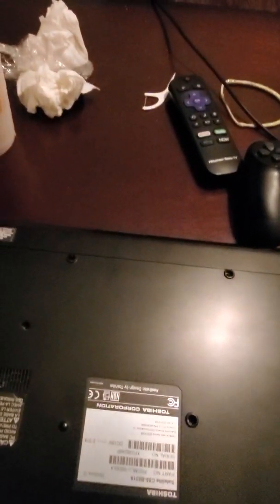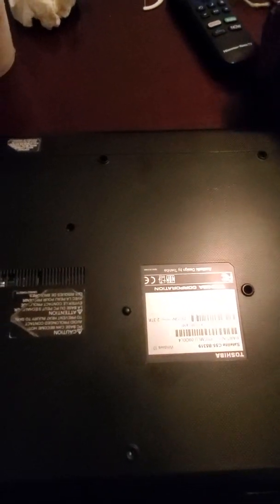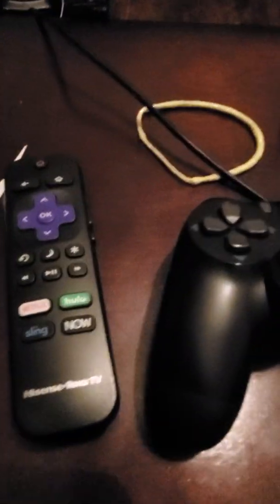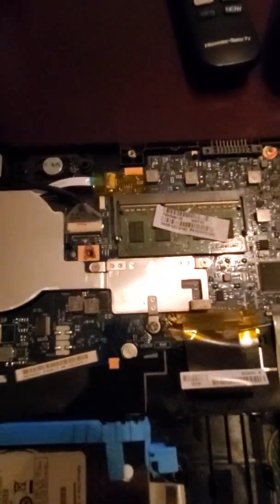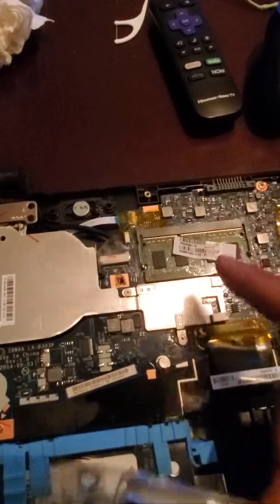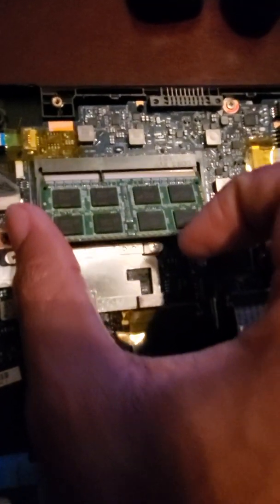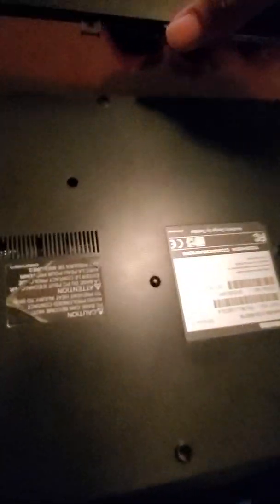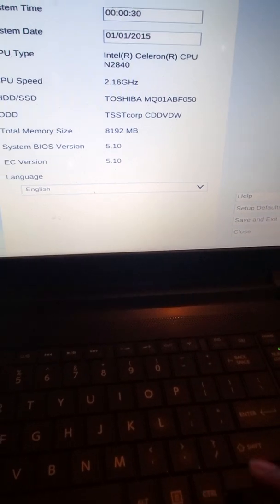upgrading RAM card on Toshiba satellite C55-B5319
Upgrade RAM card from 4gb to 8gb.